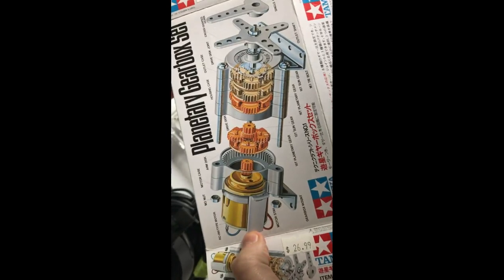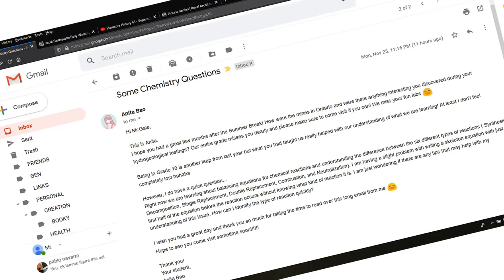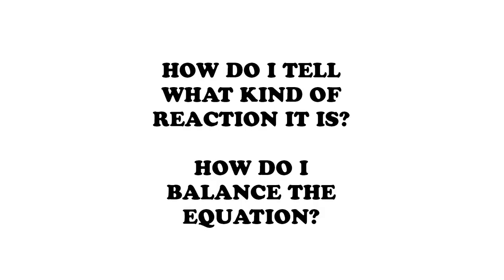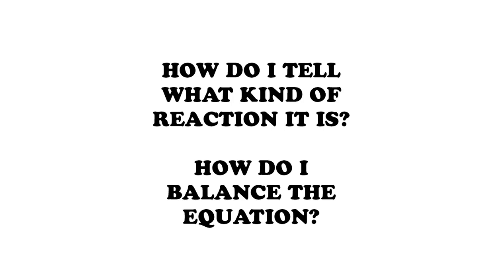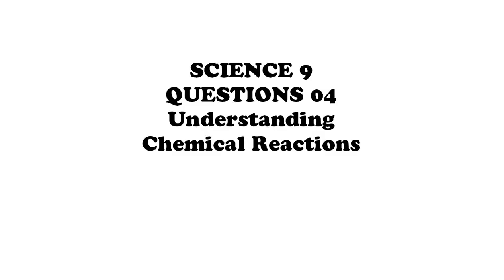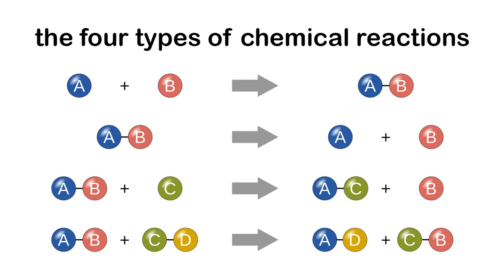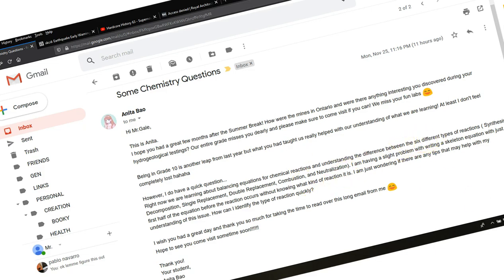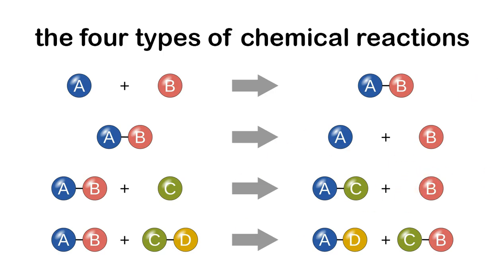SCIENCE 10 QUESTIONS 11: Types of Chemical Reactions and Balancing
Course: Science 10
Topic: Chemistry
Question: How do I tell what a reaction is just by looking at the REACTANTS and how do I balance the equation afterwards?